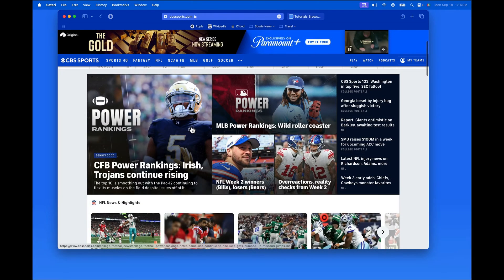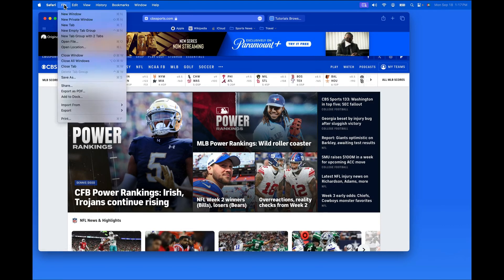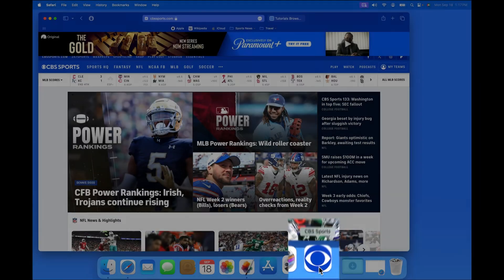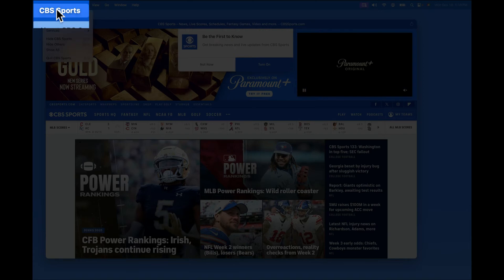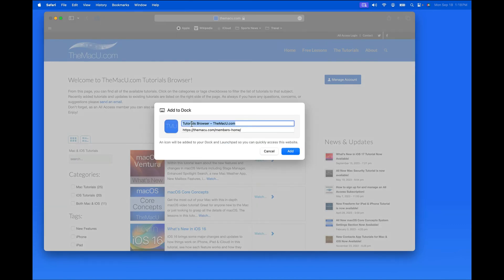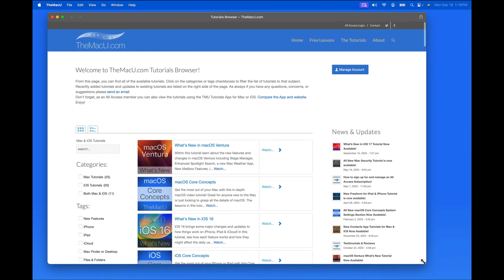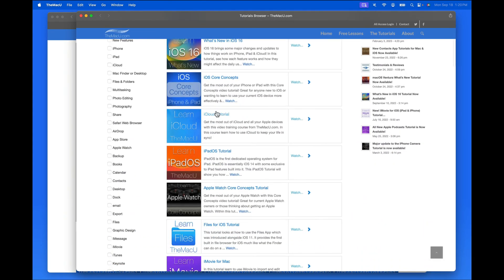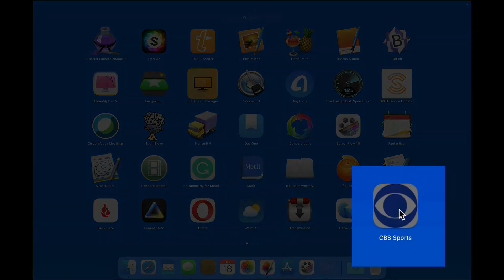How to make any website an App on your dock in macOS!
In this tutorial see how to create web apps that exist on your Macs Dock. This can be a great way to quickly access websites that you visit often.
Learn more about using your Mac, iPad & iPhone with detailed tutorials